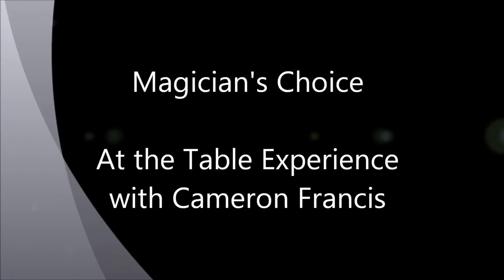At the Table Experience with Cameron Francis - Magic Review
In this episode we review an At The Table Experience with Cameron Francis.  If you are looking for good, easy to perform magic, taught by a really excellent magician, then take a look at this.
Contents of the lecture:
Find Three Kings, Sly Cheese, Corner, Humming Words, In Your Face Transpo, Mercury Card Load, 3 Fly, Convergence, Over The Top, Courtesy Flush.